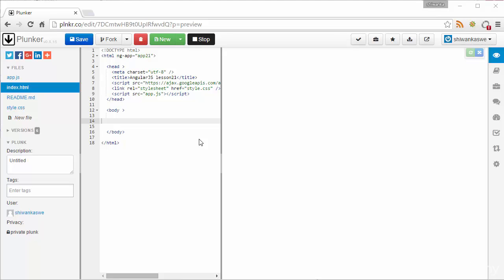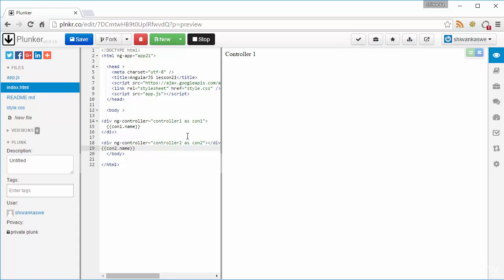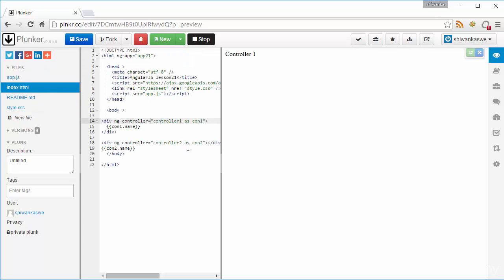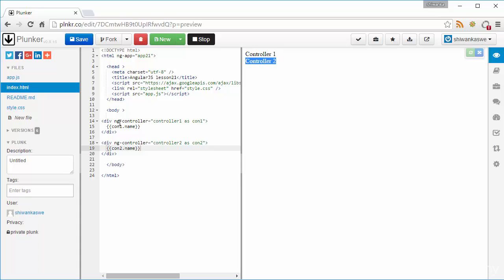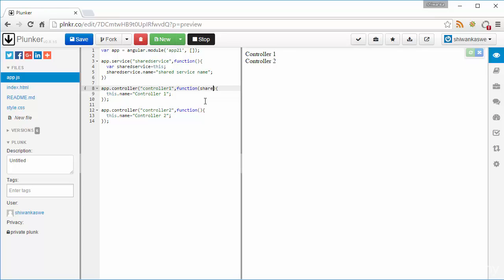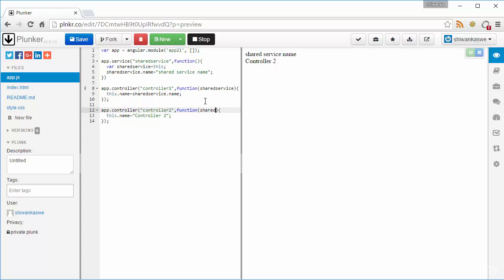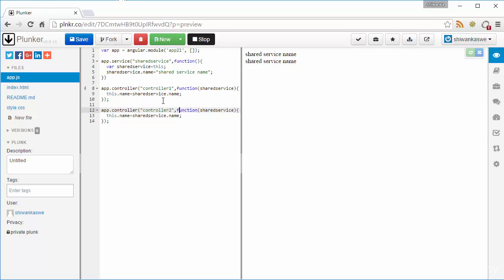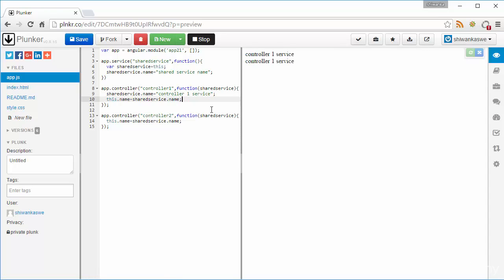Learn AngularJS x21 Share data between controllers